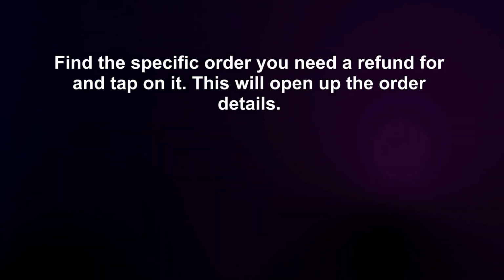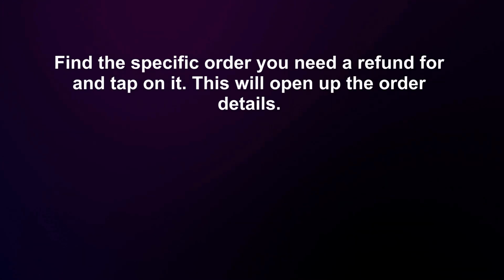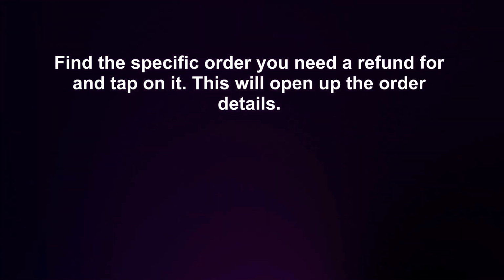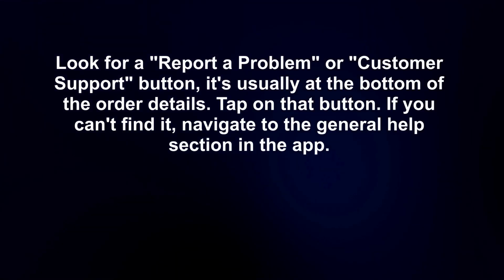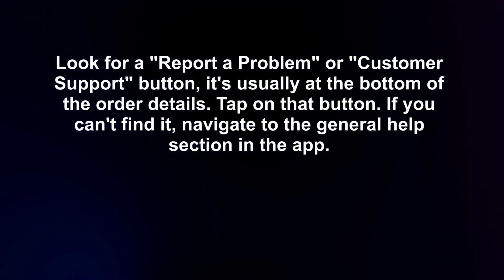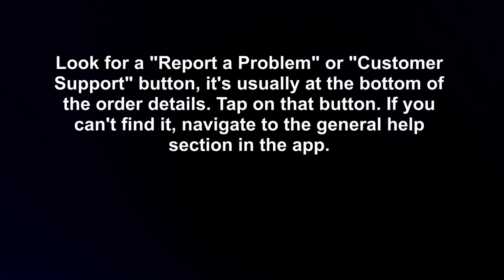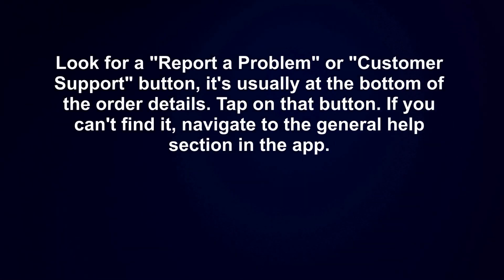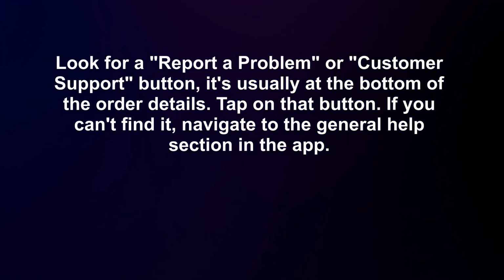How To Get A Refund On Starbucks App - NEW! Step by Step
How To Get A Refund On Starbucks App: Navigate the process of requesting a refund on the Starbucks app, ensuring you can recoup funds for incorrect orders or unsatisfactory experiences. This guide outlines the steps for submitting a refund request through the app or contacting Starbucks customer support, providing tips for a successful outcome. Manage your Starbucks account effectively with this helpful resource.

00:00 Intro
00:05 Open Starbucks App
00:11 Access Order History
00:17 Select Specific Order
00:23 Report a Problem
00:30 Explain Issue
00:38 Await Response
00:43 Refund Received